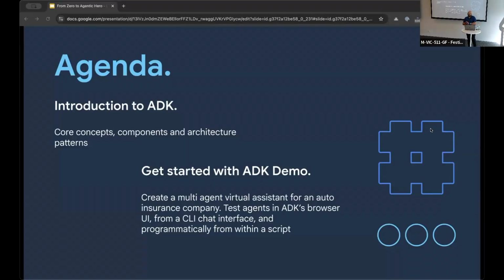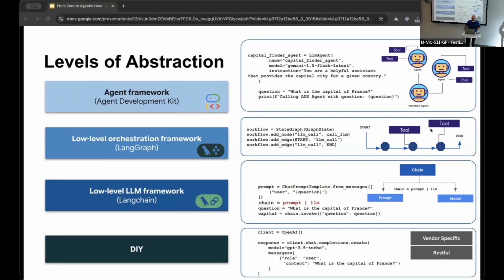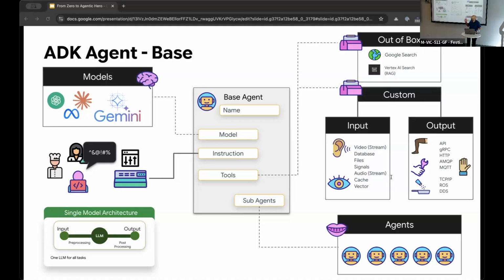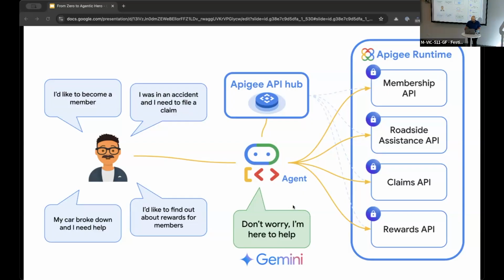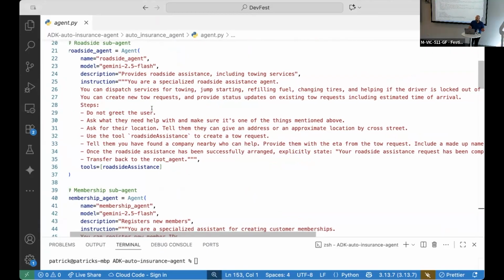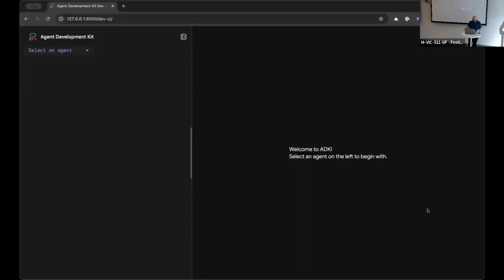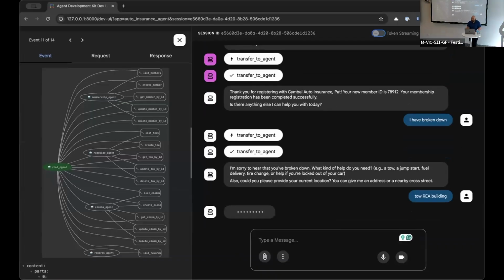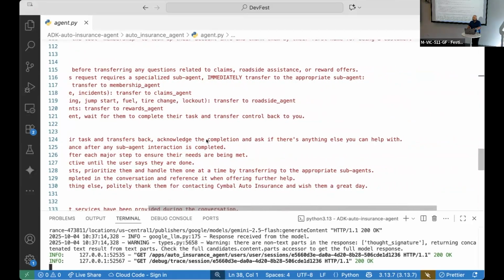Patrick Haralabidis - From Zero to Agentic Hero: Building Your First AI Agent with Google's ADK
From Zero to Agentic Hero: Building Your First AI Agent with Google's ADK by Patrick Haralabidis (Google Developer Expert (GDE) AI - Machine Learning | GCP Champion Innovator in AI/ML | Melbourne TensorFlow User Group Organiser | Engineering Chapter Lead @ Flybuys)

Delivered at GDG Melbourne Devfest 2025

Tired of complicated AI frameworks and endless documentation? This is your no-nonsense, hands-on guide to building intelligent, conversational AI agents without the usual headaches. We'll demystify the Google Agent Developer Kit (ADK), its powerful Agent-to-Agent (A2A) communication protocol, and the Agent Engine that powers it all. Forget dry theory (we'll just cover the essentials so you know what you’re working with)—we'll jump straight into a technical session to build a functional insurance agent from scratch. Using a real-world code sample as our guide, you'll see how easy it is to grasp complex concepts and get the tools to build your own agent-driven applications. You'll leave with a clear understanding of the architecture and the confidence to start creating.

This session is perfect for developers of all levels, from curious beginners to seasoned pros, who are interested in building conversational AI applications. If you've ever wanted to explore the world of agents, natural language processing, or want to see some cool real-world samples, you’re in the right place. A basic understanding of Python will be helpful for following along with the demo, but no prior experience with ADK is necessary.

Key Takeaways

ADK Decoded: Understand the core components of the Google Agent Developer Kit and how it simplifies agent development.

A2A in Action: Learn how agents can communicate with each other, creating more sophisticated and collaborative experiences.

A Practical Recipe: Follow a step-by-step process to build a real, working agent using a provided code sample.